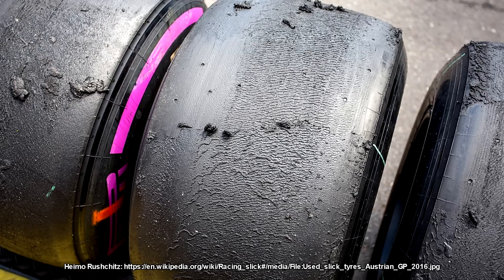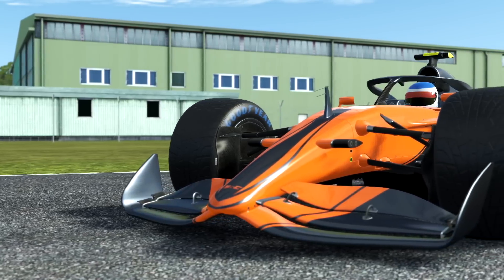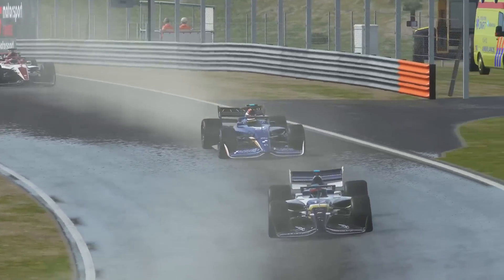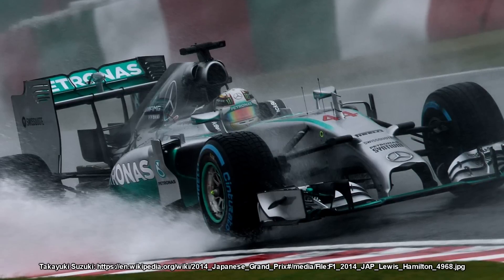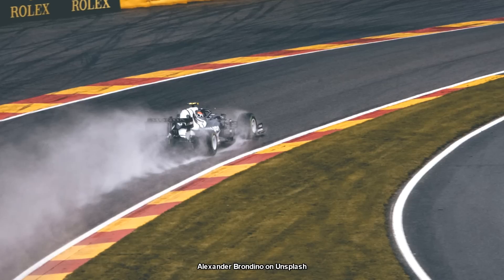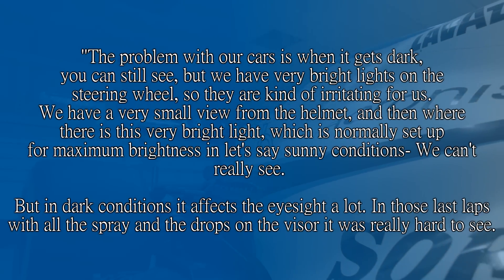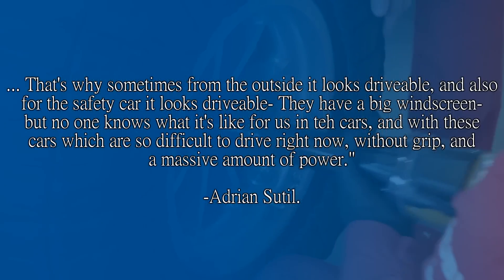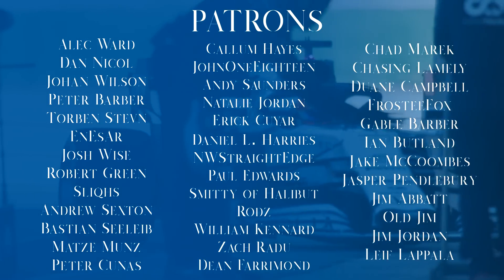DOES F1 FEAR RAIN? Opinions on the Lack of Wet Weather Racing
Just let them race! Was the cry as the Singapore GP was delayed to allow the track time to dry out. But is it as simple as F1 hates wet weather and drivers are wusses? Let's have a look.

Thumbnail image: Alamy Stock Photo

Steam: AdmiralLaWind

CPU: Ryzen 5 2600 @3.9gHz
Motherboard: MSI B450 Mortar Micro ATX
RAM: Corsair Vengeance 2x 8gb @ 3000mHz
GPU: MSI GTX1660 w/ slight OC
Editing Software: Sony Vegas 14 Steam Edition
Wheel: Simucube 2 Pro - Cube Controls Formula Pro Rim
Pedals: Fanatec Clubsport V3 with Brake Performance Kit